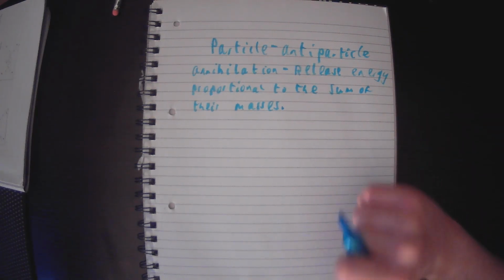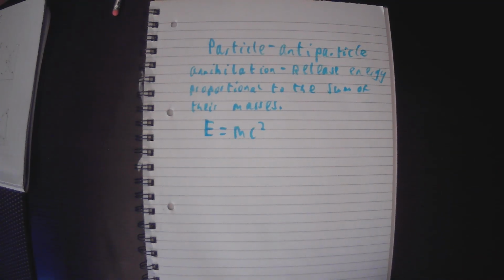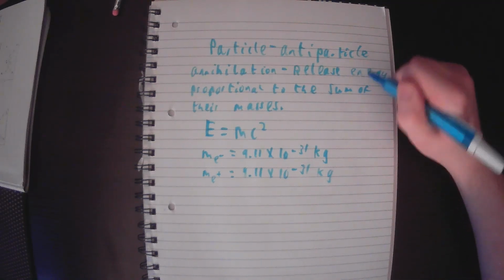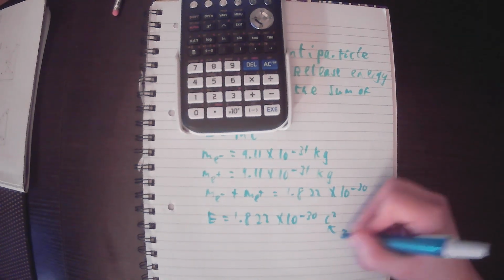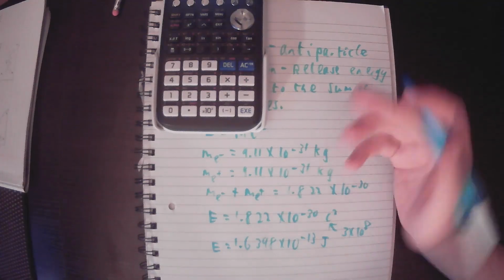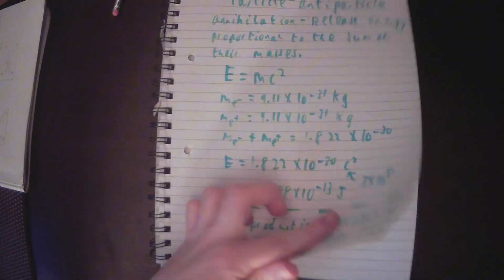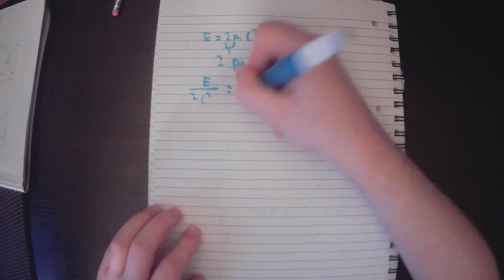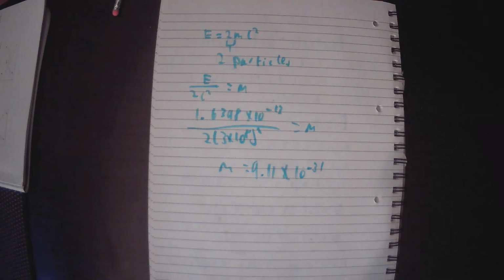Lesson 12: Annihilation and Pair Production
Watch this lesson for a general understanding of Annihilation and Pair Production in AQA A-level physics